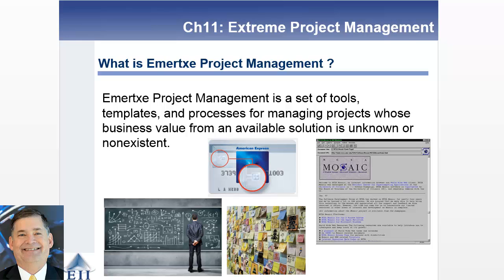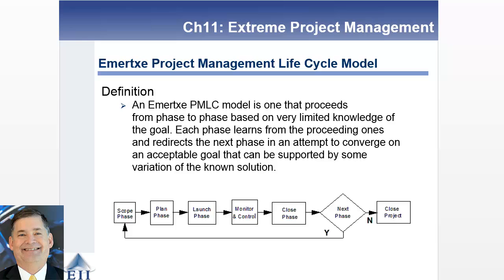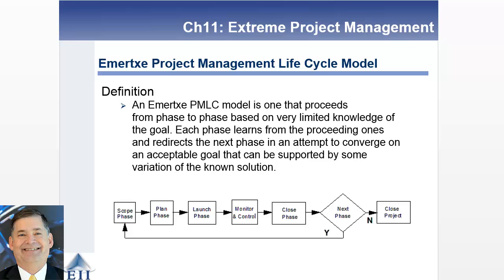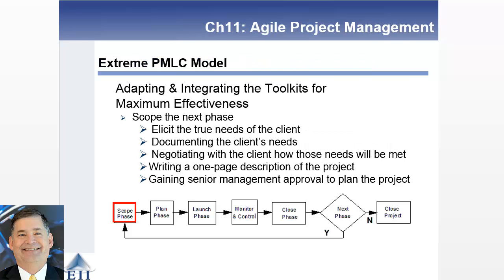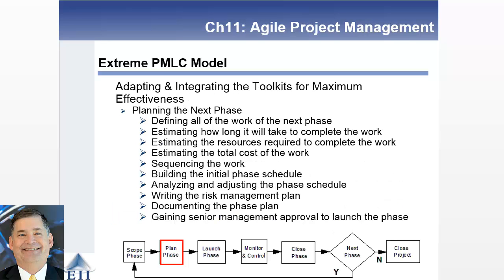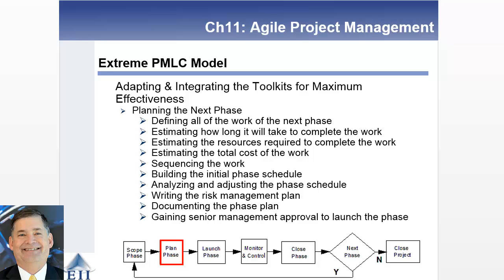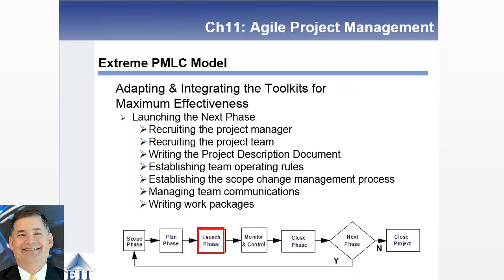Extreme Project Management 3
This is the third of three videos exploring extreme project management. During this video, I examine emertxe project management and the nuances of having a solution in search of a problem.